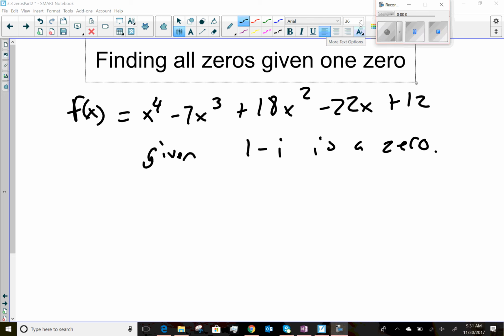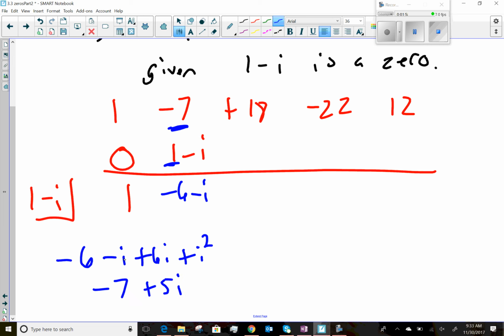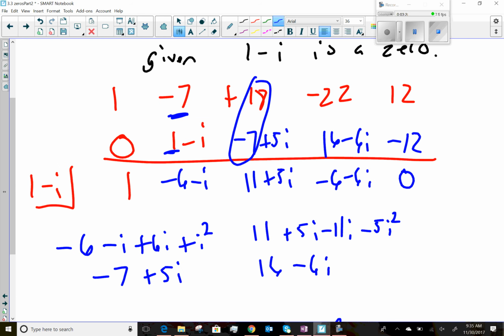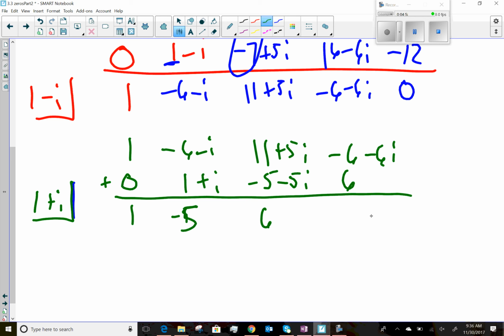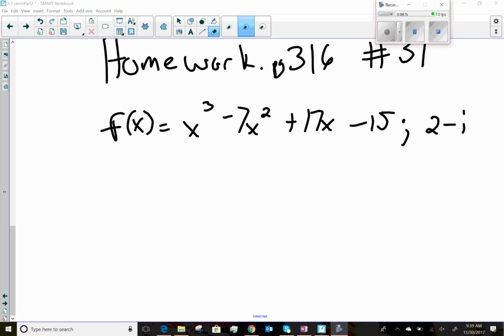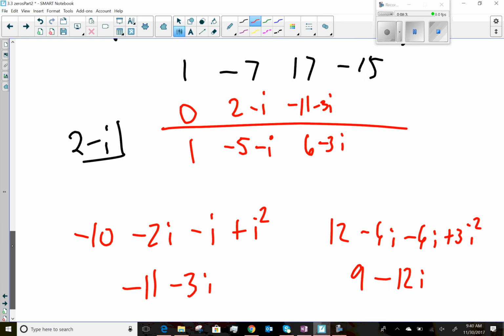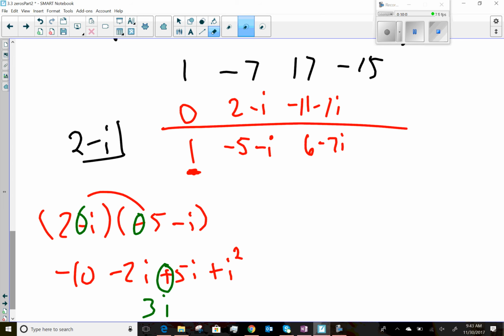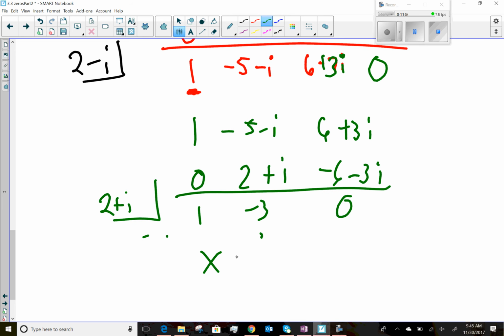PreCal Ch. 3.3 Finding Zeros of a Polynomial